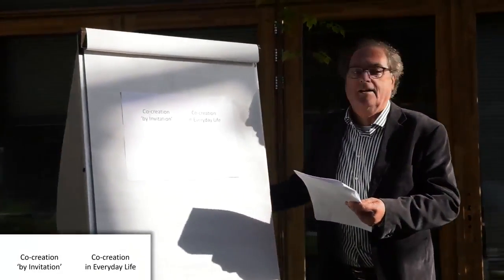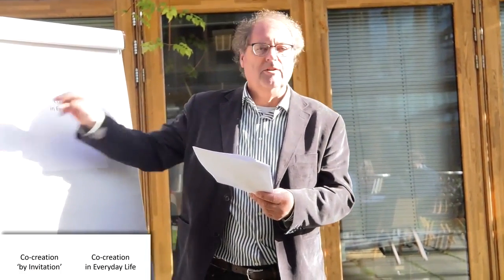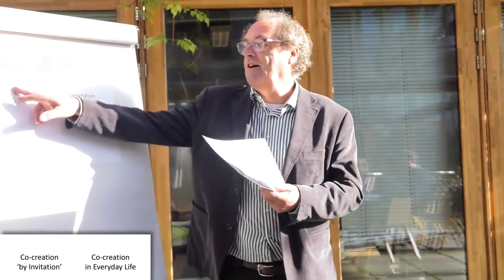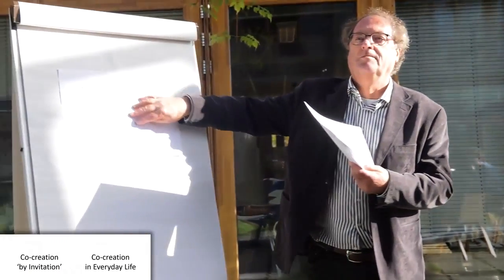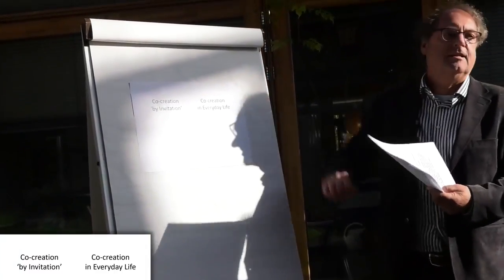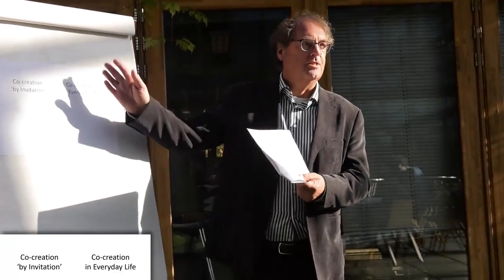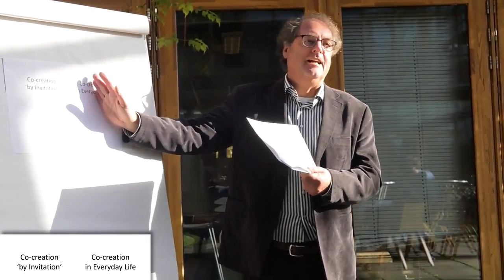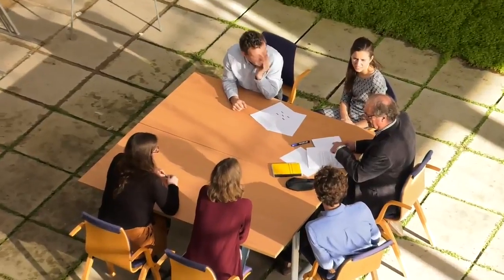9 2 2 Panel Sessions I